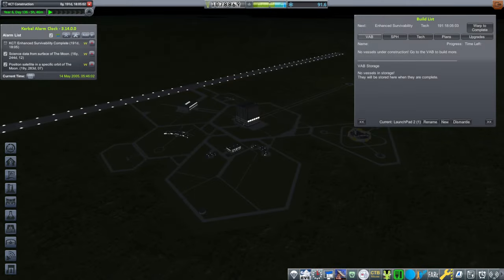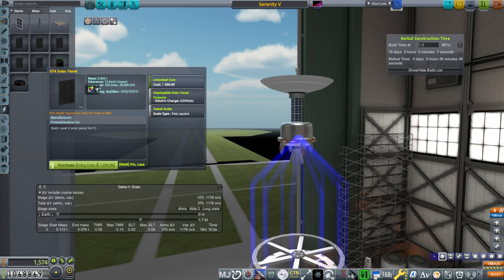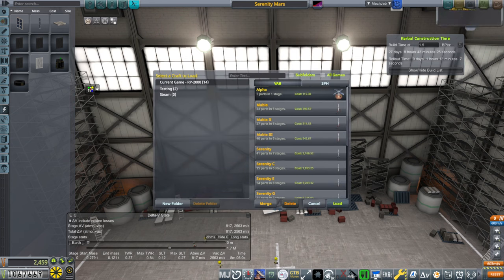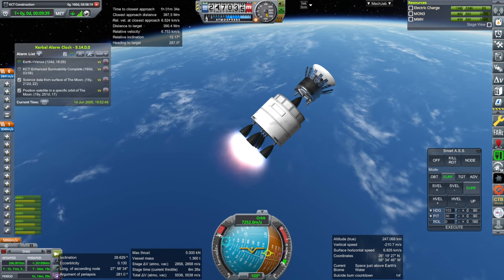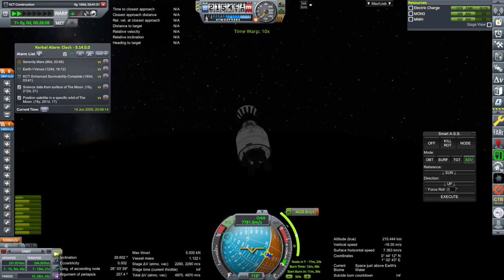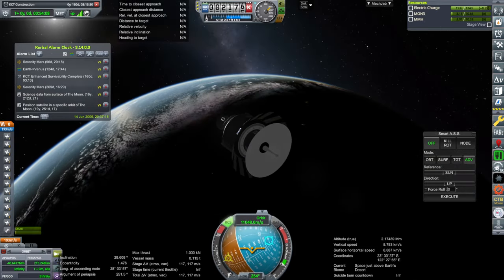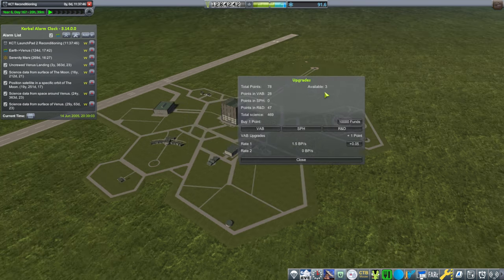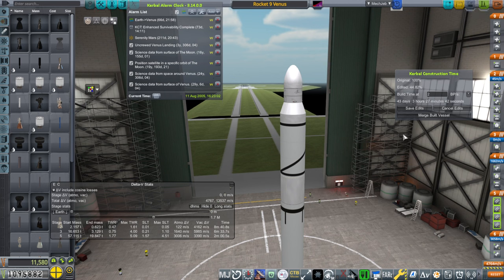RP 2000 Career 14 (RO in KSP 1.12)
I launch uncrewed Mars flyby and Venus landing missions, but encounter some problems. Installed Mods Installation process video